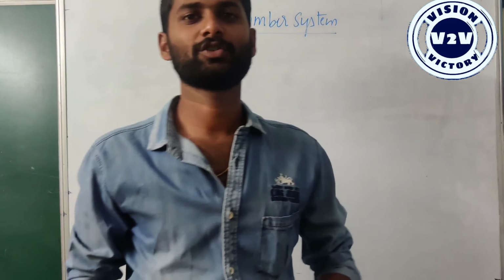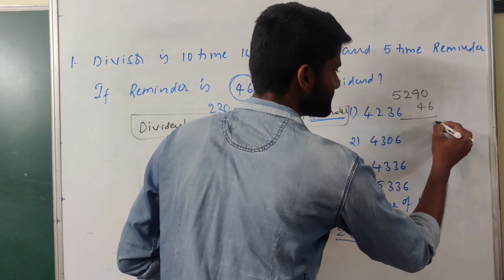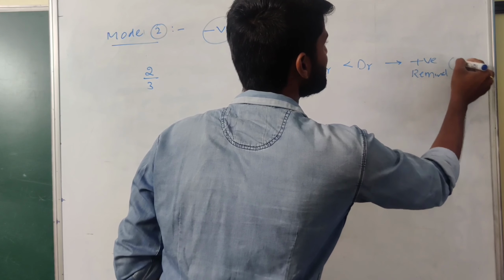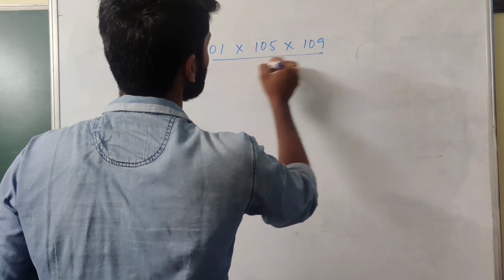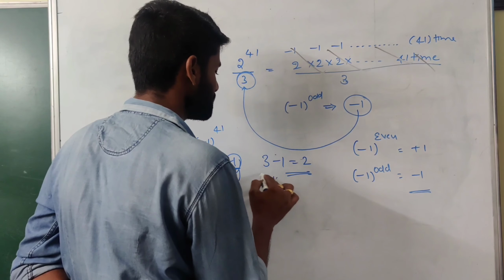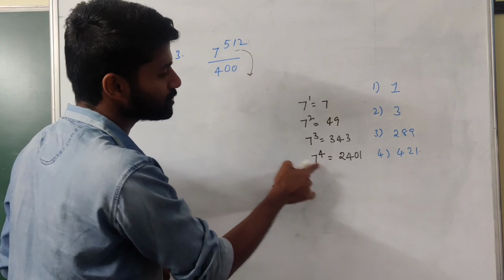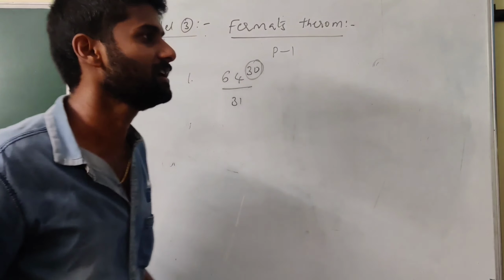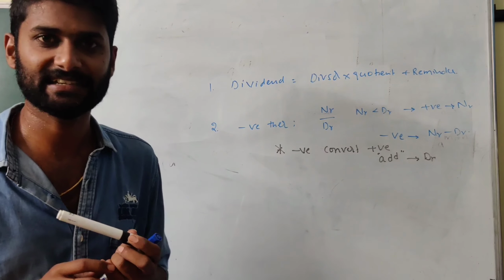Number system | #4. Remainder concept